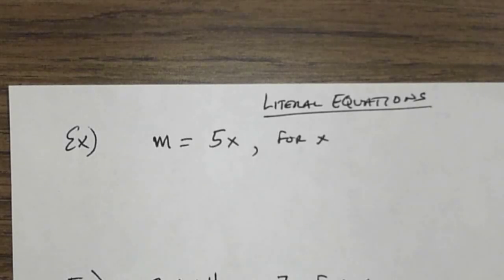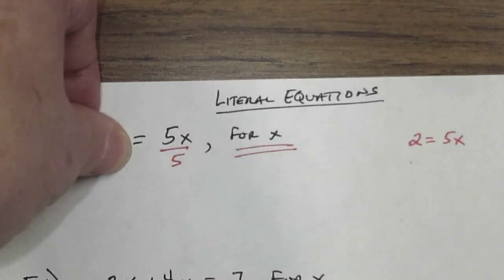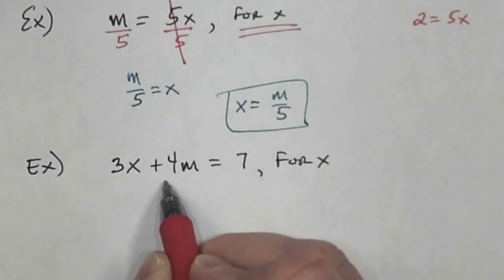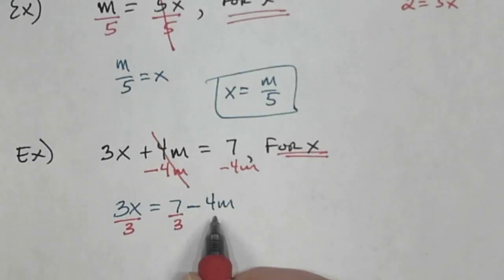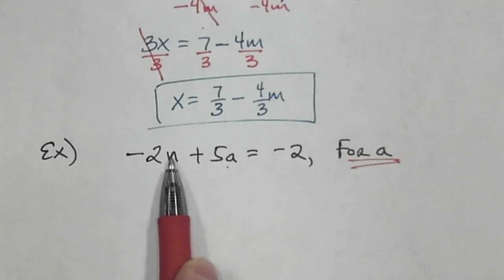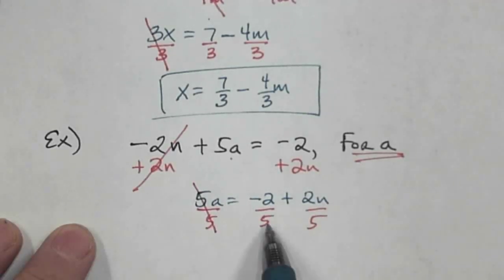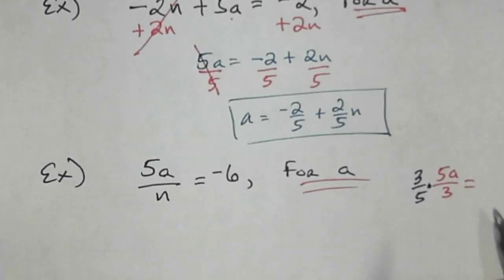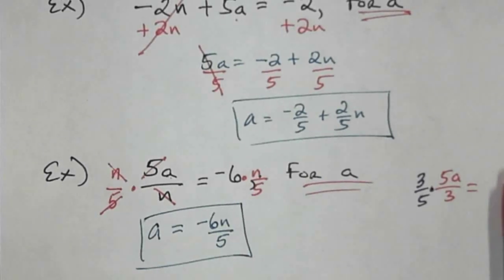Quiz 2 Review - Literal Equations